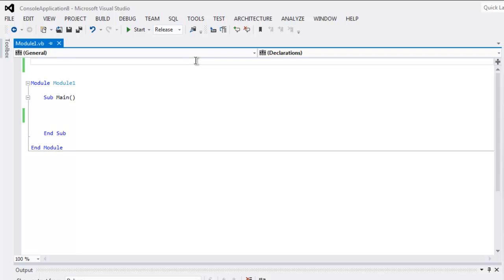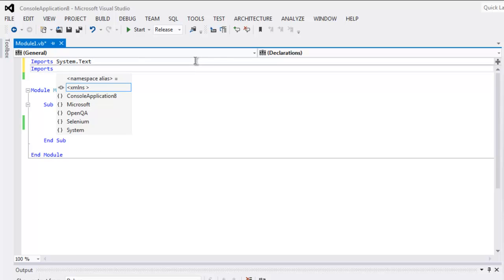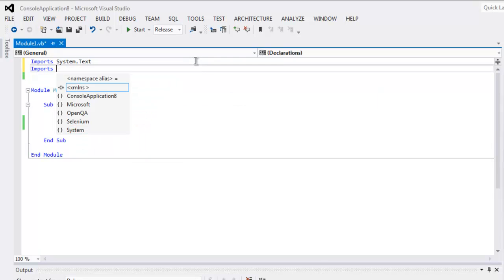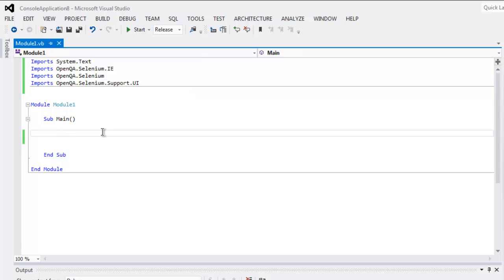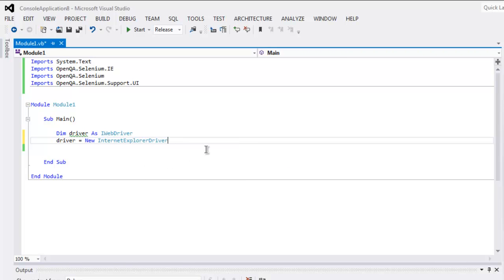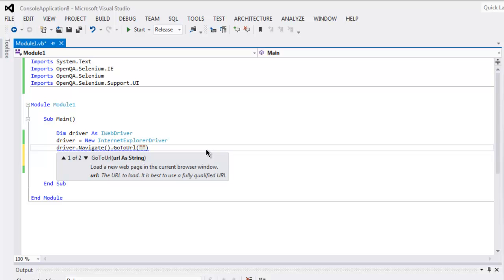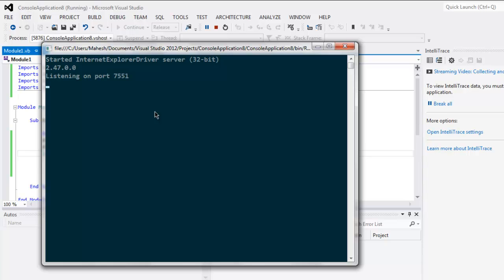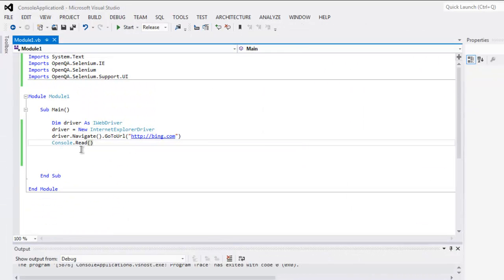VB Net Selenium Open Internet Explorer Window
Learn how to open Internet Explorer Driver in VB.Net Webdriver on Visual Studio.